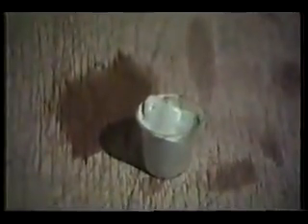Hutchison demonstrates Zero Point Energy